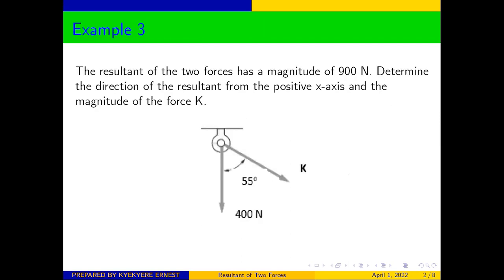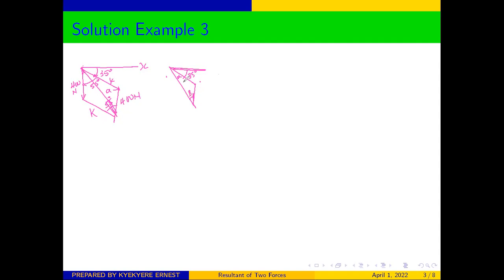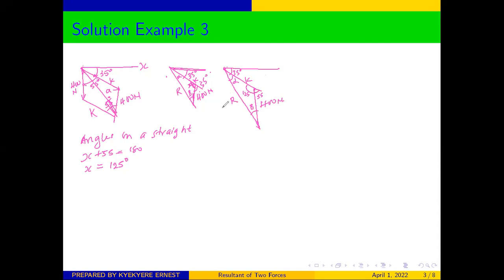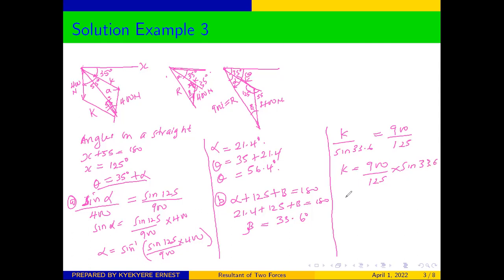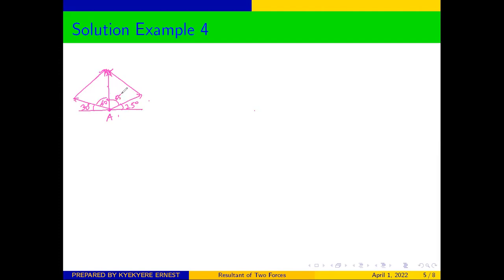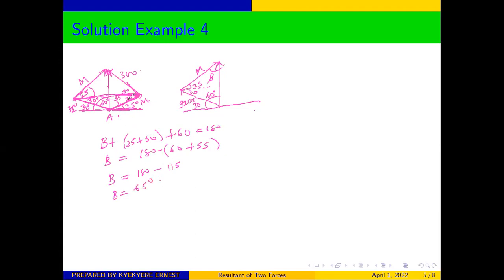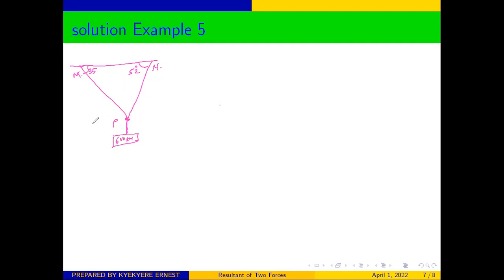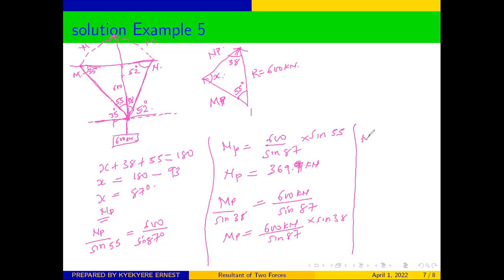Basic Mechanics : Resultant of Two Concurrent Forces Part 2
This video gives a step by step tutorials on how to solve problems in engineering Mechanics ( Resultant of Two Concurrent Forces )